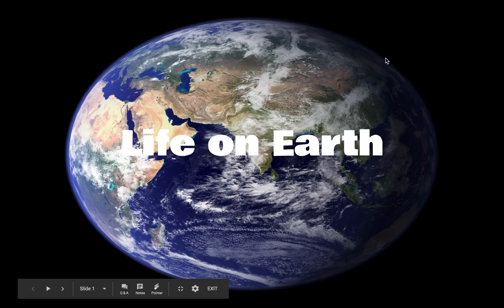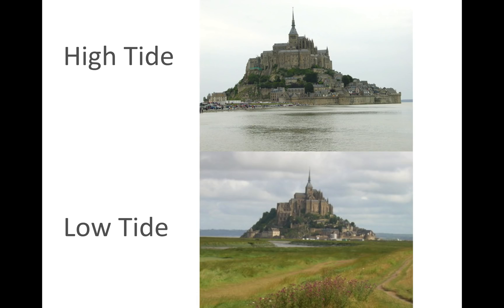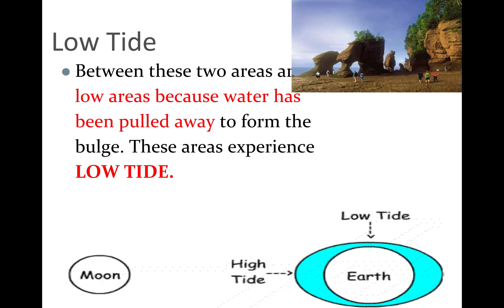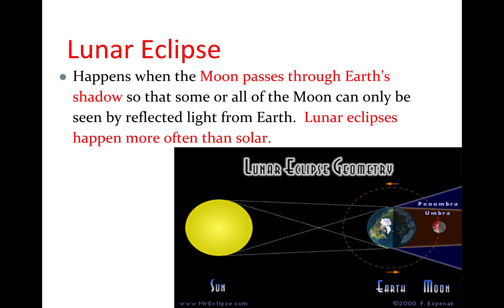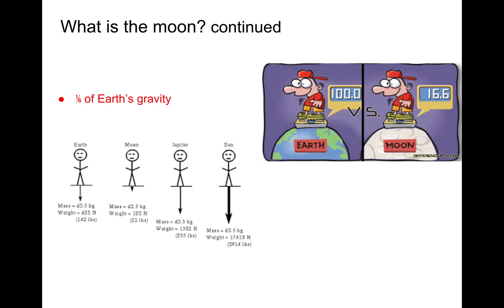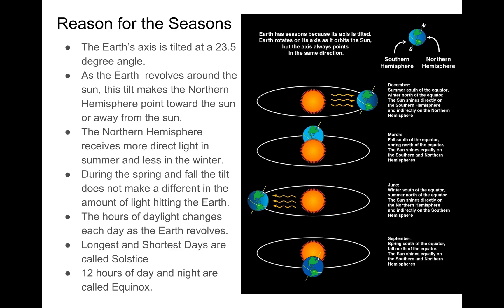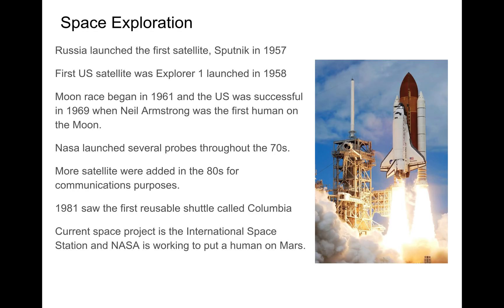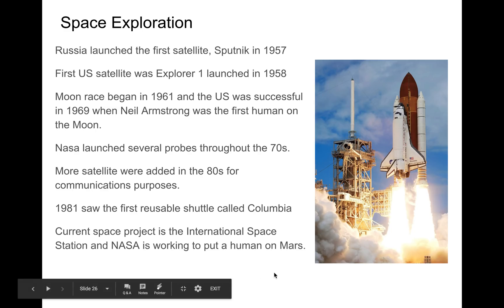Astronomy Unit Review - 6th Grade Science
Review Screencast for 6th Grade Science North Carolina Final Exam